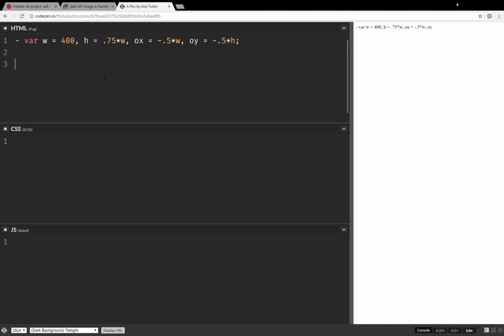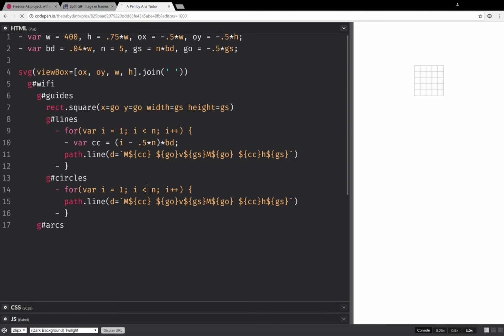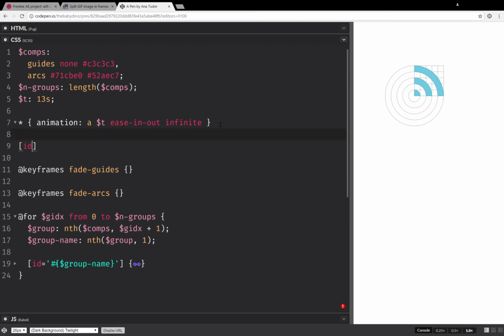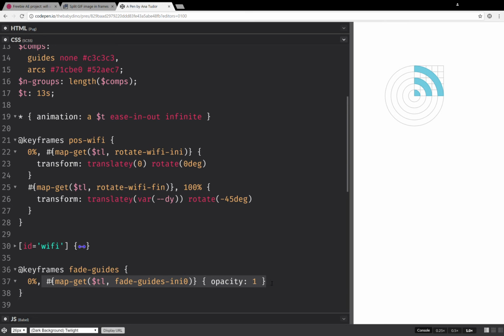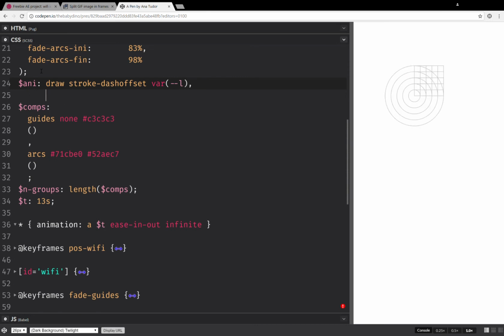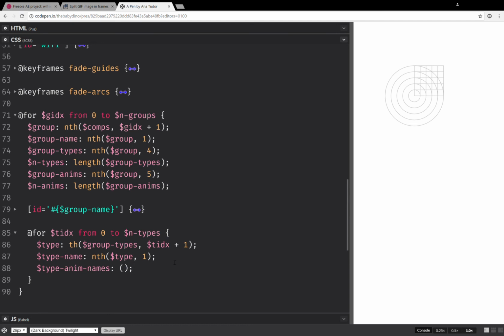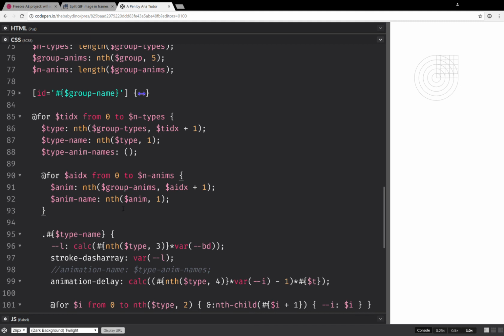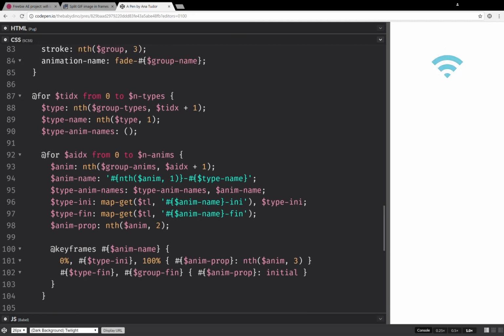SVG WiFi icon pure CSS animation loop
Only works in WebKit browsers. Firefox & Edge don't support calc as a stroke-dasharray/ stroke-dashoffset value.